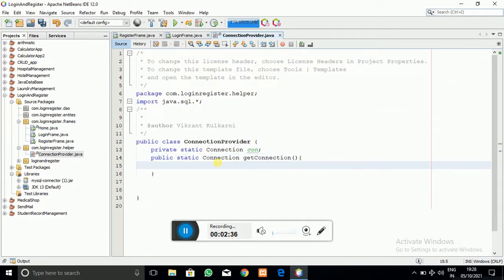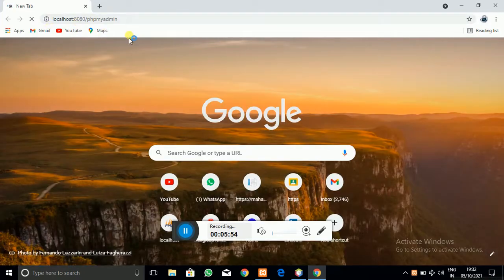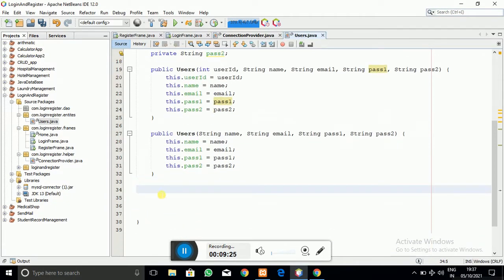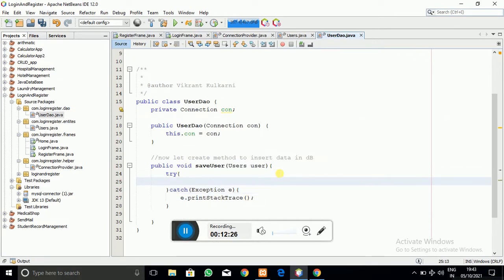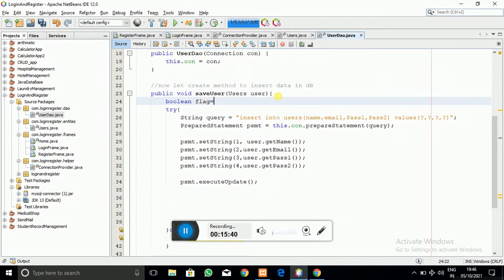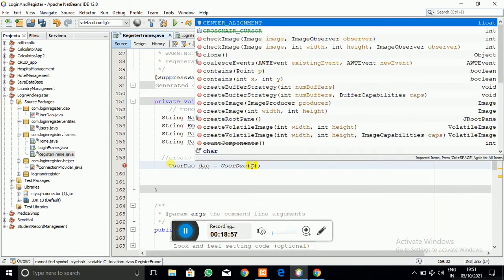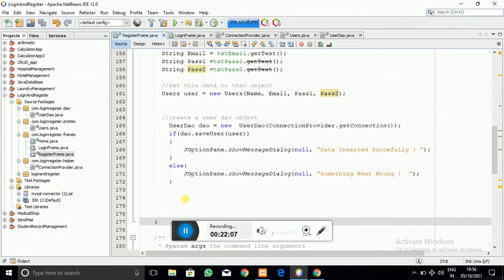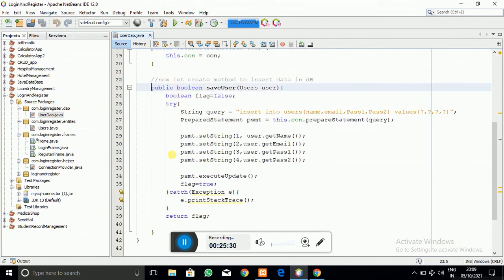Login And Registration Using Java NetBeans | Login & Register Desktop Application | Part -2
Complete java Login and registration project using desktop application
This is Second part of Codding  video of the project that I have made by make use of java desktop application features and this is made by using java Netbeans IDE !
You will able to see that this is completely professional approach to do the login and registration module which will be very useful to you for study !
I hope it will improve your knowledge and It helps you a lot !
If you Like it please press that like button !  Your Every Like make me very happy and  motivate me to make such kind of more videos !
You can see that this is completely different way of codding that you will be knowing in this series of tutorials.